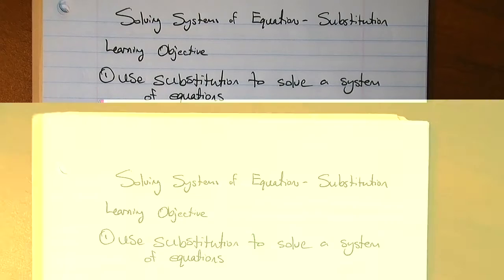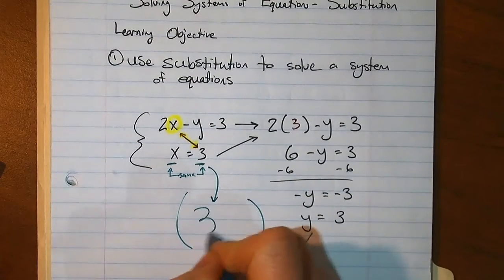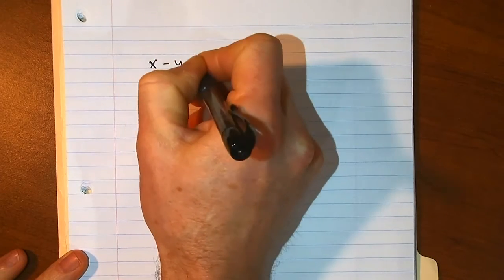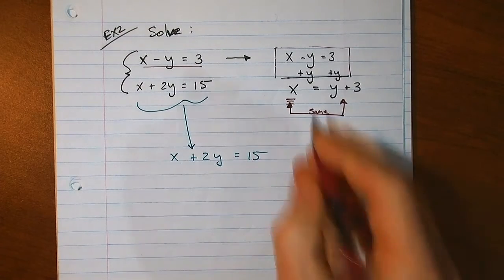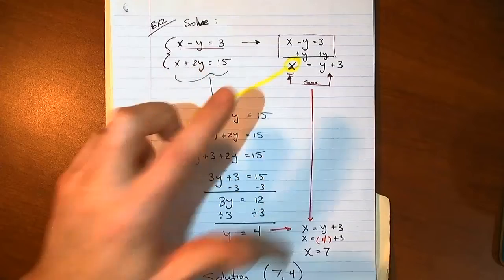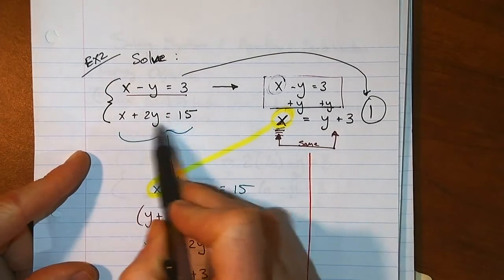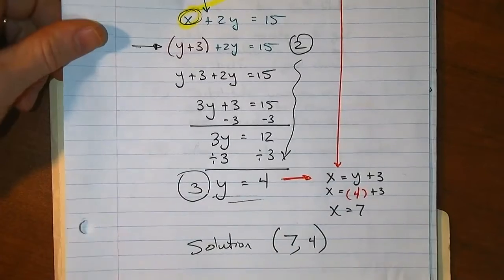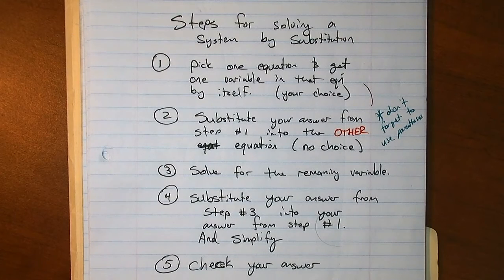Intro to Solving Systems with Substitution